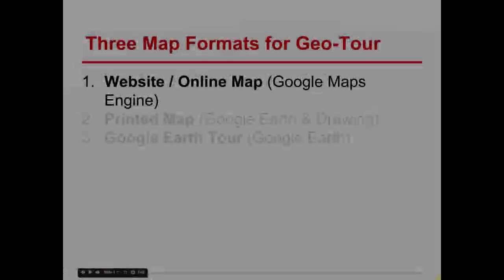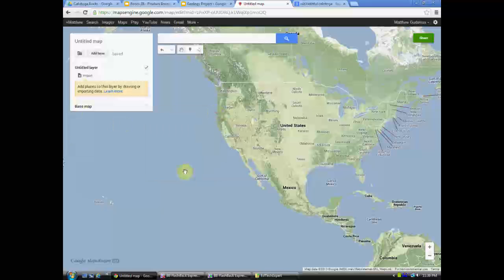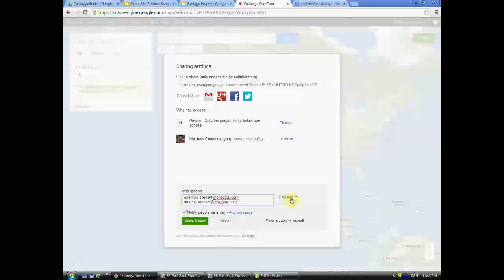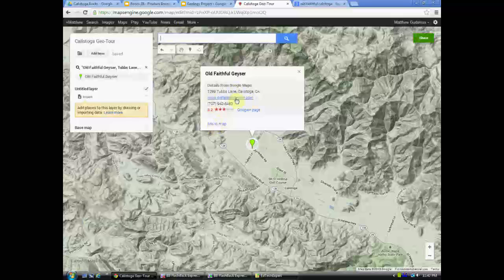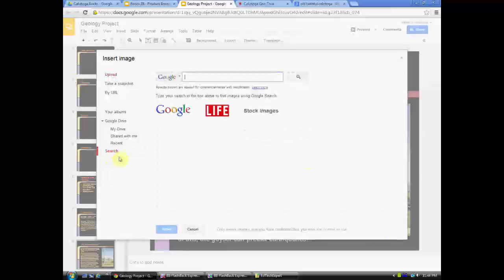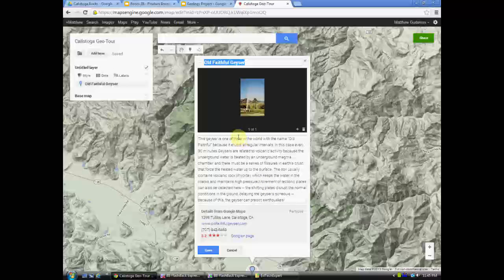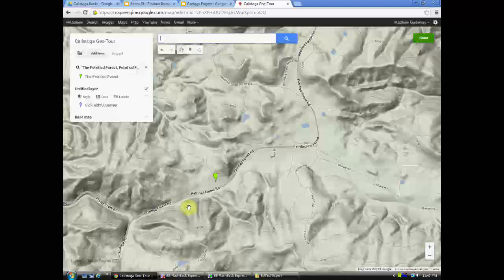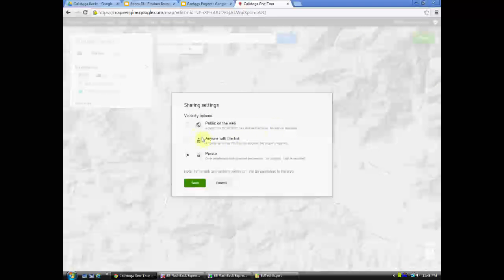PBL: Making a Map with Google Maps Engine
Learn the basics of placing and editing points of interest in Google Maps Engine, editing it collaboratively, and sharing it to the public.